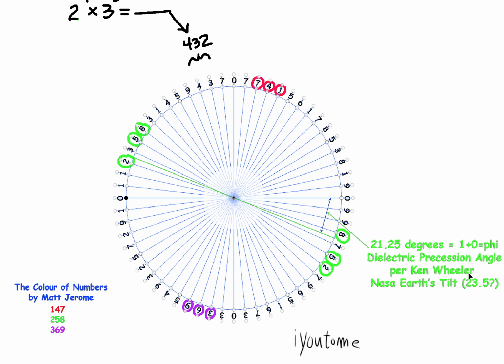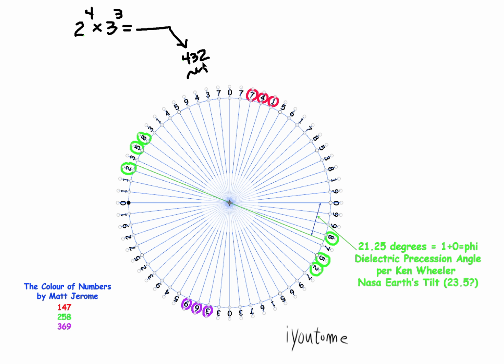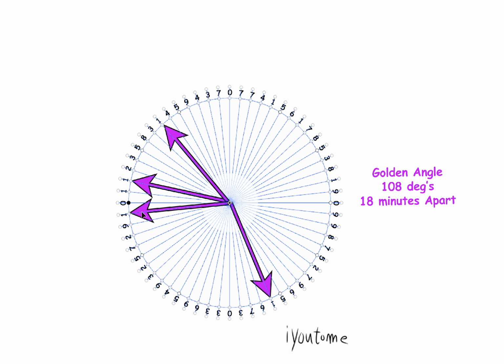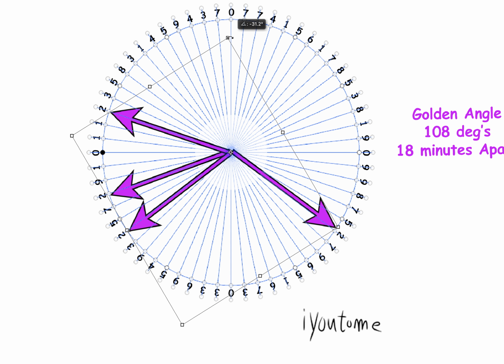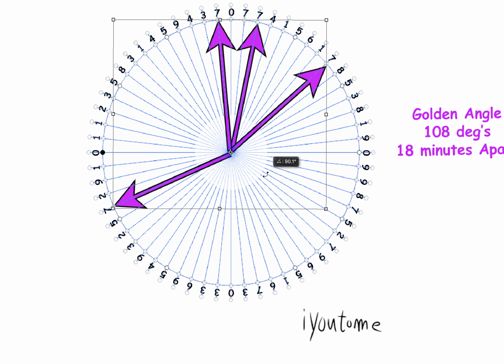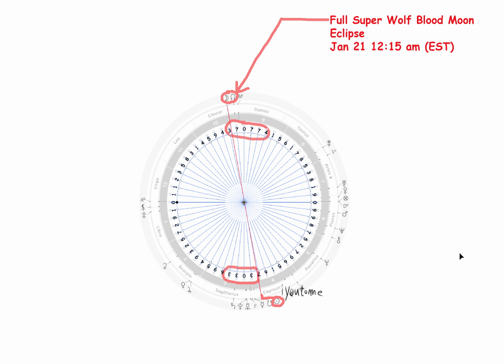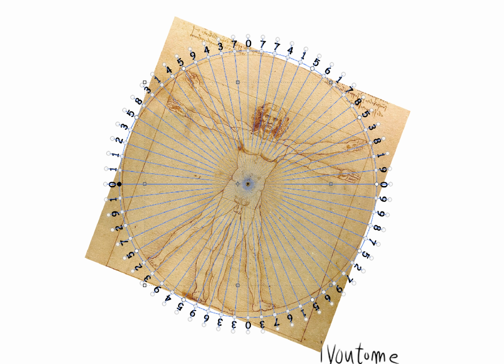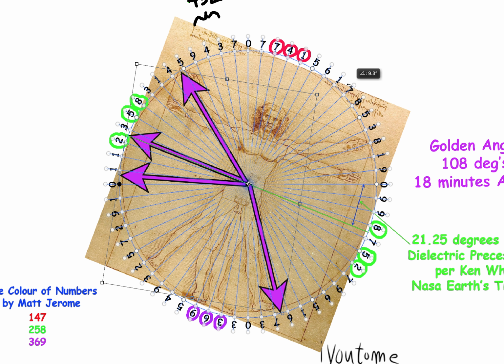iyoutome - Universal Key Part 2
Thank you to (from first to recent)
Santo's Bonacci
Ken Wheeler
Karen - Sun and Moon Family United
Matt Jerome
Mary Contrary - Astrology & Our Flat Earth (Video to be updated)
David Cochrane / John Coltrane

Piecing together what I've learned, I'm creating video's to explain what can be found in the Zodiac/Golden Ratio 60 repeating Numbers representing the universal key.

This is an introduction to a beautiful recognition of why things are.

Including

"Phi - is 0 and 1"
"The true Zodiac"
"Music no longer a Theory"
"A Walk of Life in Years"
"Davinci clearly sent a message"
"Huricanes are Predictable"
"You Health is in this 'Chart' "